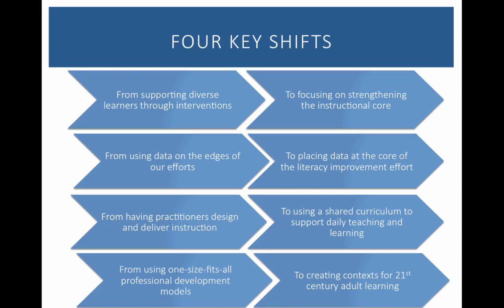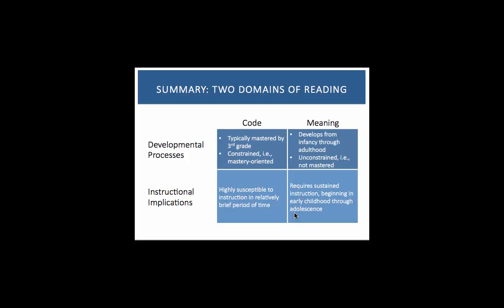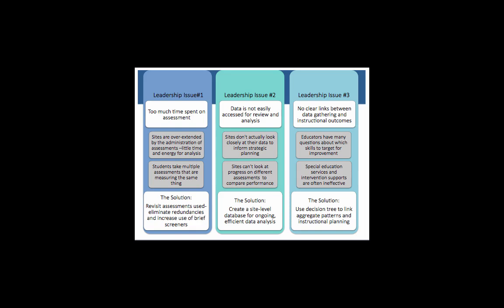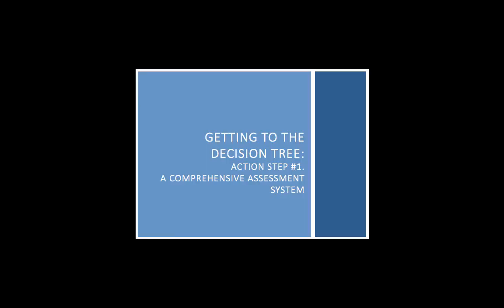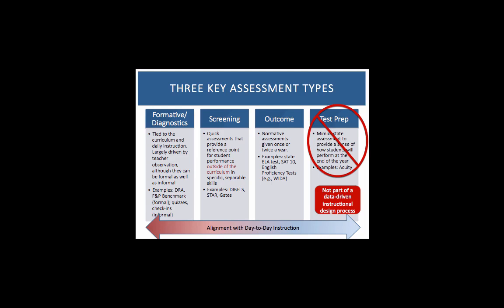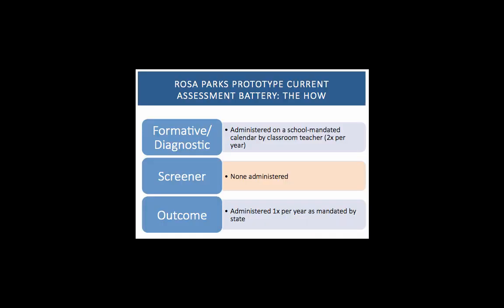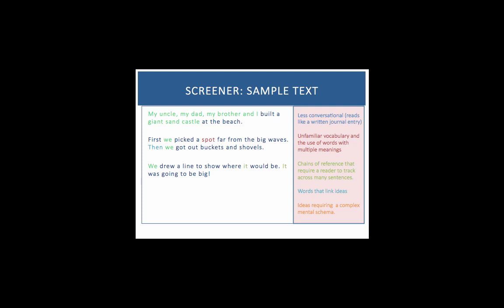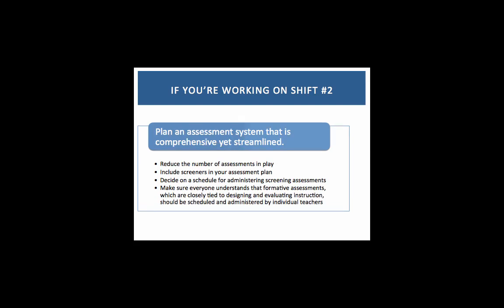webinar 2 NYC hd